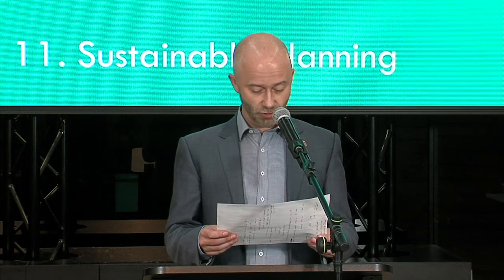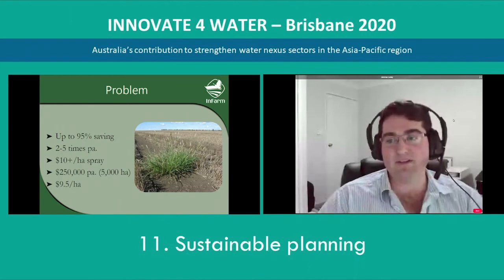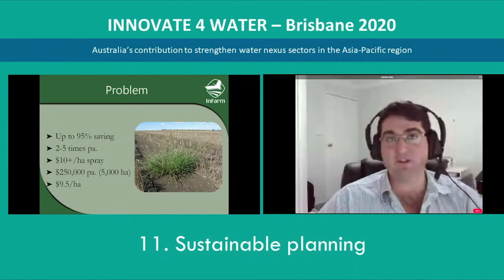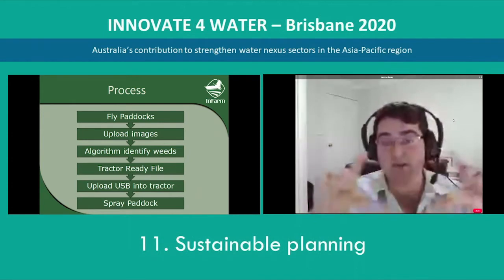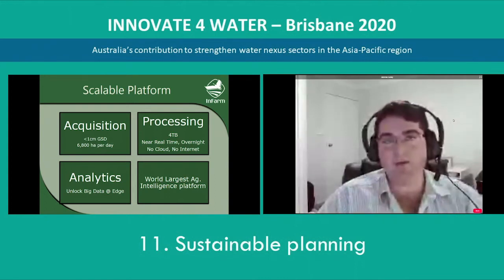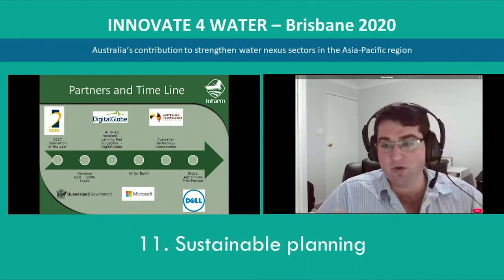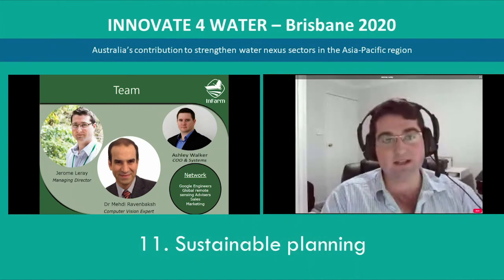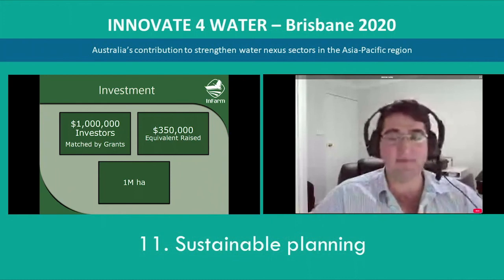InFarm - Jerome Leray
Precision Agriculture. Session 15. Innovation and collaboration.